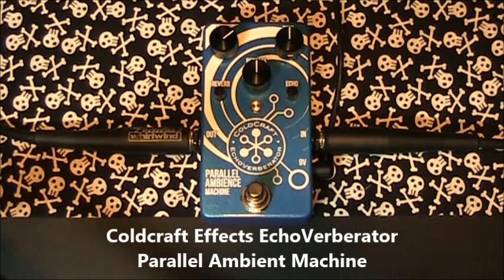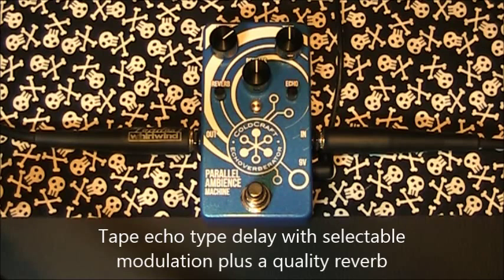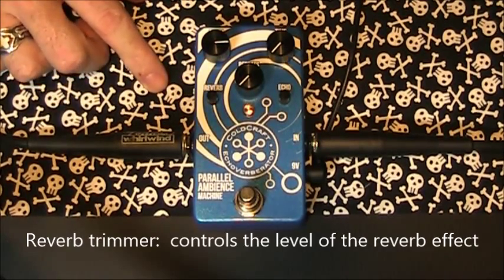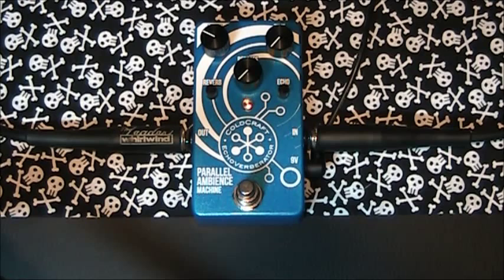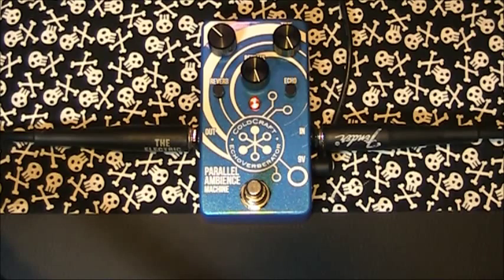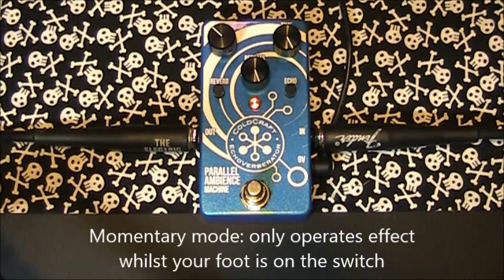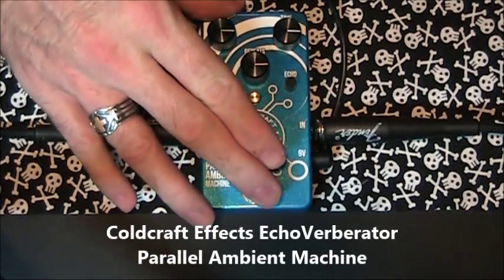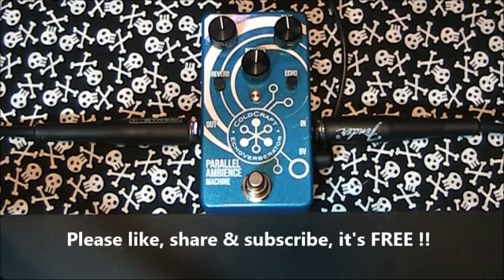Coldcraft Effects EchoVerberator Parallel Ambience Machine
This is my demonstration of the Coldcraft Effects EchoVerberator Parallel Ambience Machine.  It is a reverb and delay pedal in one.  Each works in parallel so, the reverb is not echoed, and the echo's are not muddied by reverb.  It is an audacious pedal with a very analogue sounding warm delay, plus tape style echo with compression & modulation.  It also has a high quality room type reverb with a hint of modulation at extreme  settings.  I had fun playing a Fender Telecaster through a Fender Blues Junior valve amp.  The effect pedal is righteous and I hope you enjoy.   It is also very keenly priced.